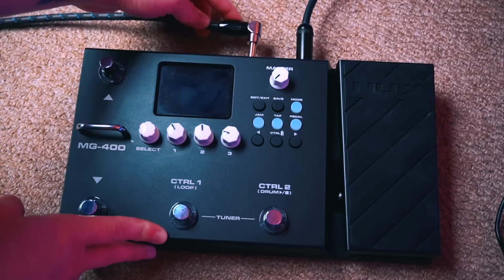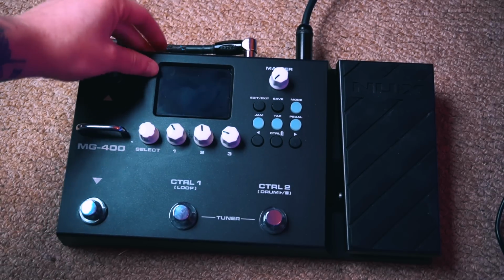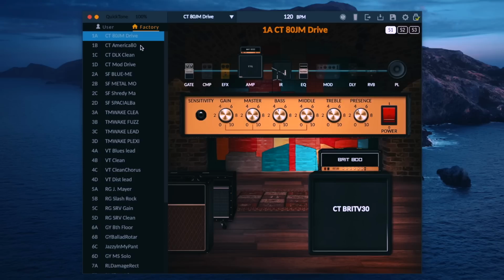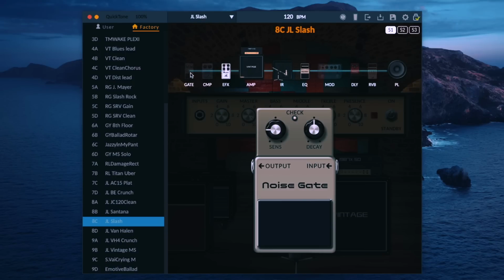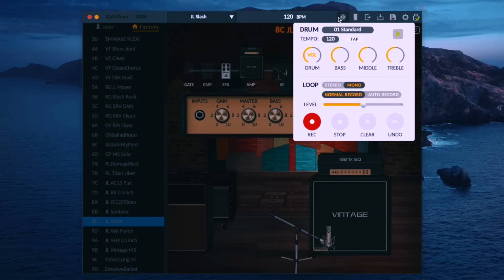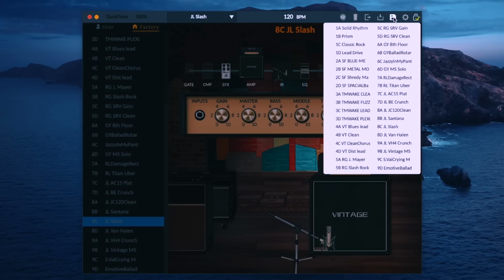BEST New Affordable Amp Modeller Unit! | NUX MG-400